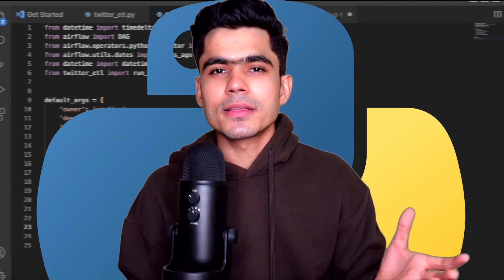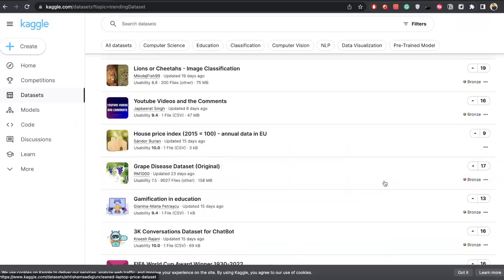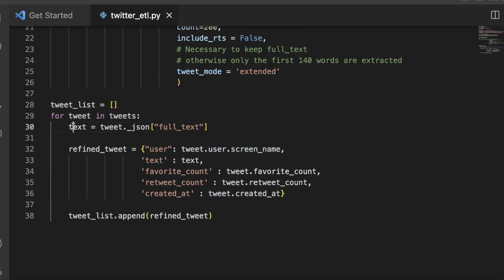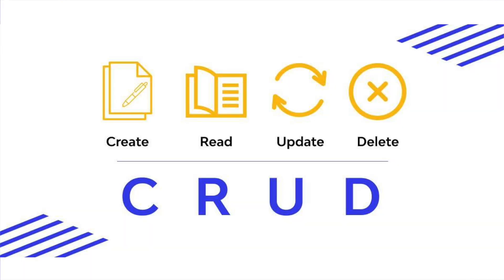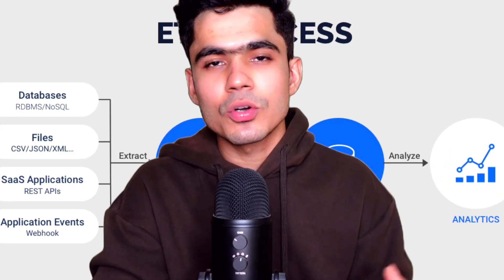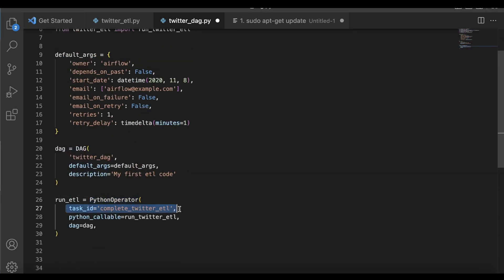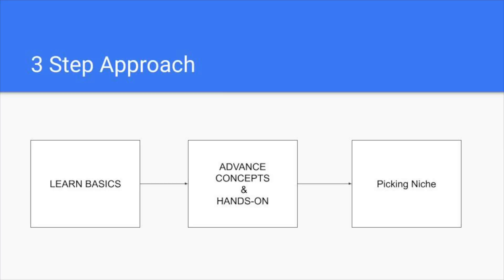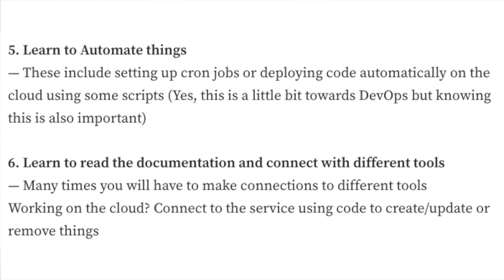How I Use Python as a Data Engineer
In this video, I have talked about how I use python as a Data Engineer and shared my learnings and best practices I have learned in the last 5 years.

Timestamps
0:00 Intro
0:38 Building Data Pipeline using Python
0:51 Data Sources and APIs
1:43 Data Extraction Code
2:14 Data Transformation
2:56 What is Data Pipeline
4:15 Data Storage
4:41 Data Pipeline Deployment
6:44 Course - Python for Data Engineering
7:04 Free Roadmap - Python for Data Engineering

3 Books You Should Read